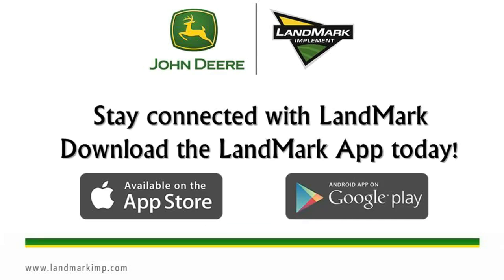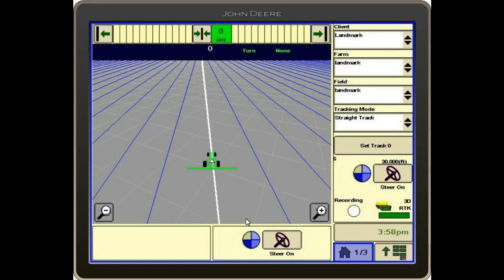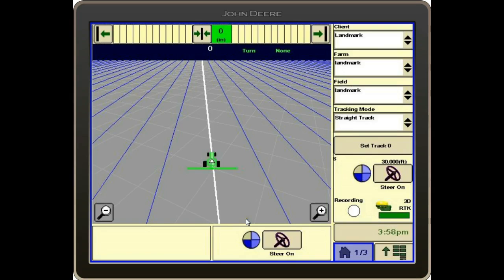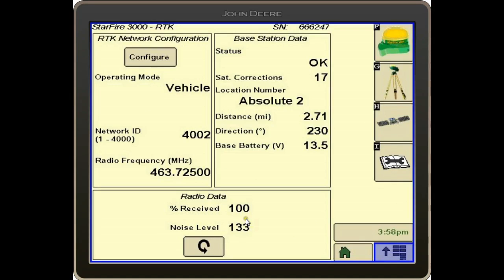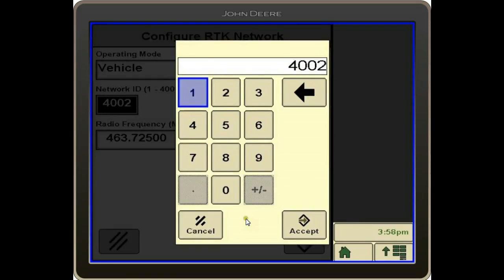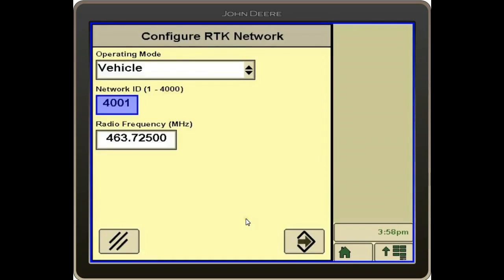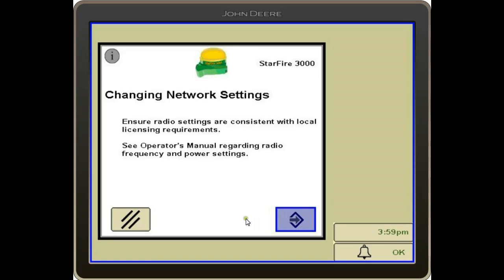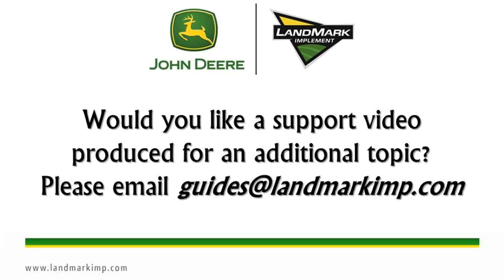RTK Network ID & Frequency